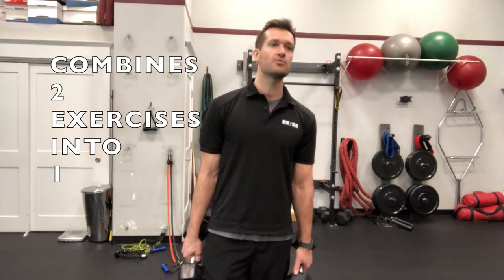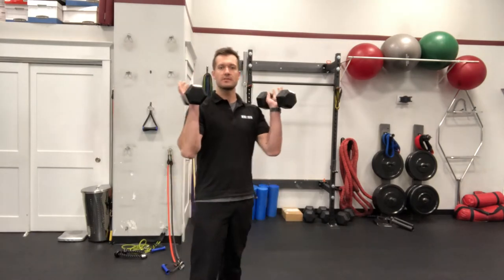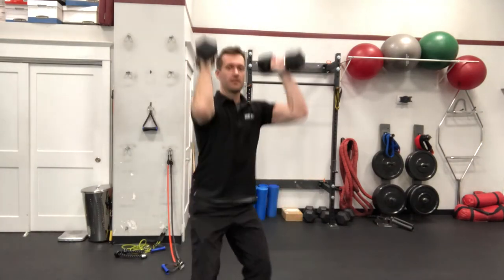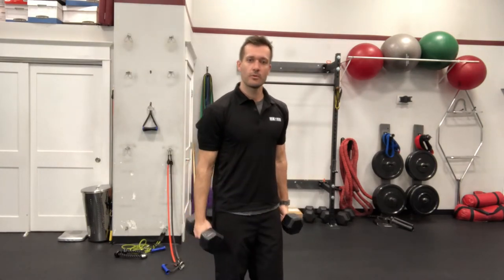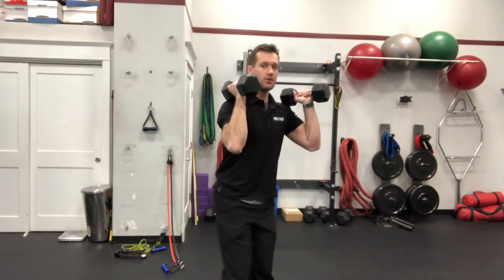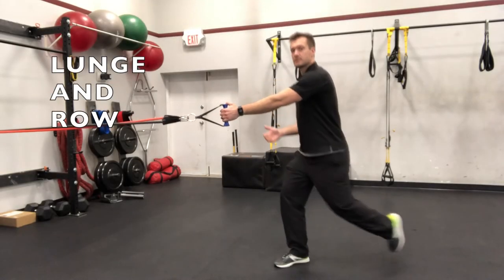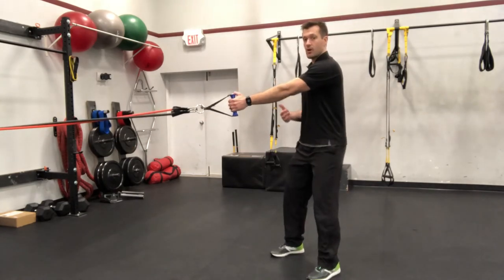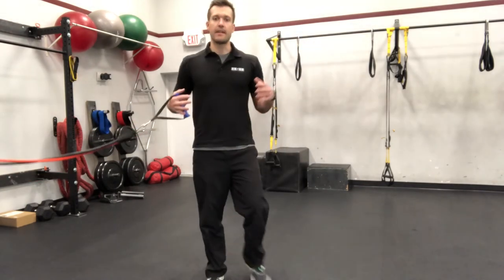2 Minute Tip: Compound Exercises - Burn Fat and Gain Strength In Less Time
Waterloo Chiropractor Dr. Rob teaches you the benefit of compound exercises so that you get more results in the gym in less time.  Learn this efficient way to workout using the 4 exercises in this video.